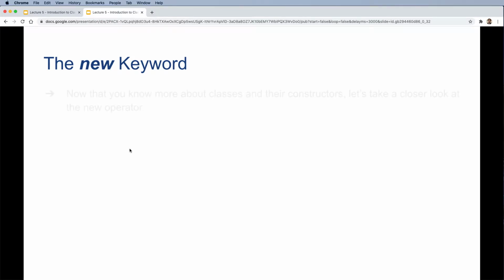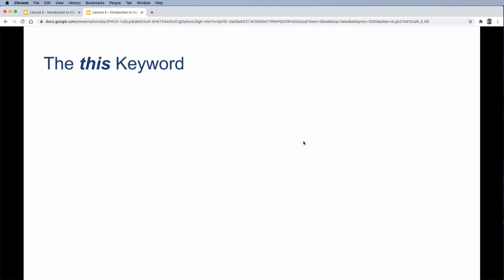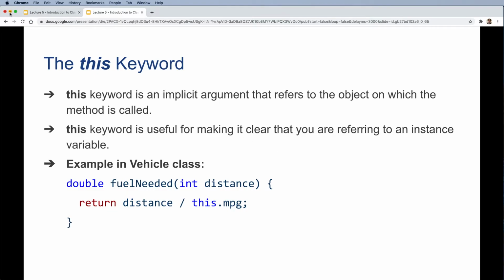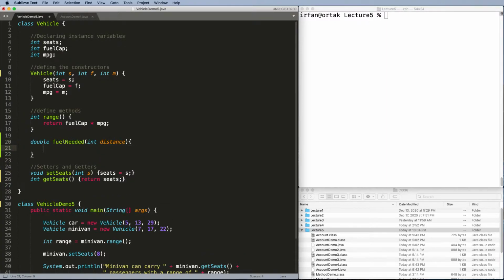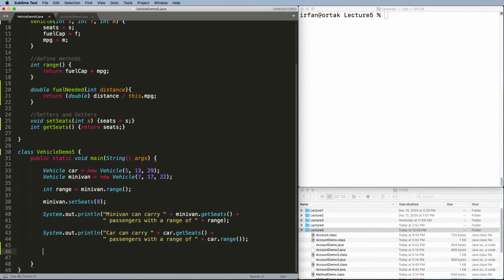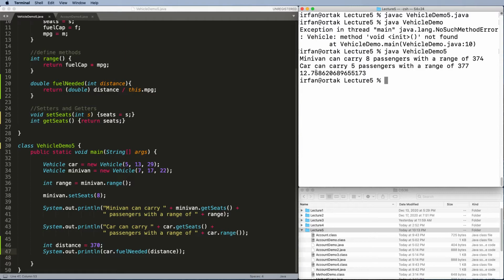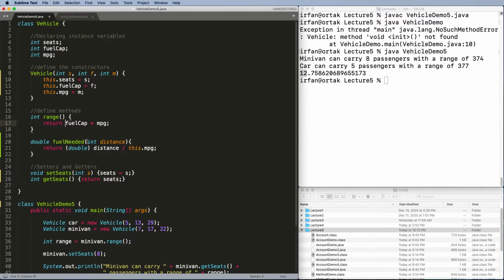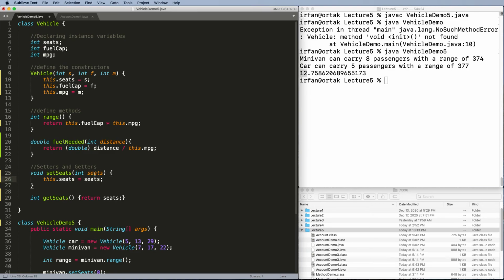Java Classes 14: New and This Keywords